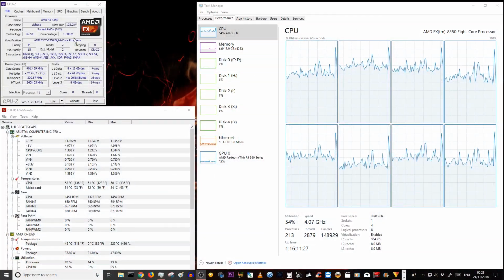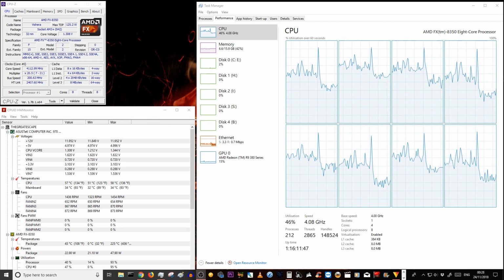You Don't Need A New Camera | Best Camera For YouTube Beginners Cheap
You Don't Need A New Camera to create good YouTube content, and the best camera for youtube beginners for cheap is the one you already have, alternatively consider an older DSLT like the Canon EOS 650D (Rebel T4i).

In this unplanned live session (and I am sick), I cover 3 types of older tech that can be used for content creation for YouTube and for general use, which are exactly the tech that is being used on this channel (HealMyTech) for YouTube at the moment.

Also to mention that I will be travelling urgently for the next 2 weeks, so there may not be tech videos, but some travel vlogs, sorry!

For video, A camera with fully articulated screen. ability to focus and autofocus during video recording, with a 3.5mm microphone input, and ability to record more than 10-12 minutes is reuired as a minimum.  The Canon EOS 650Dor Rebel T4i (another option is the Canon 550D or T3i).

There are more newer cameras, like mirrorless ones, but buying an older camera on the used marked will allow you to have money for the necessary accessories to complement a full video recording experience.

For your smartphone, as long as it does the job, then you can go for used previous generation like the Samsung Galaxy S7

And lastly, as long as you are creating 1080p videos, and not adding 3D effect or  colour grading, then the AMD FX 8350 still has some juice left both for content creation and gaming.

The overall philosophy is, use the tech that is needed to get he job done, whether its new or old, whether its cheap or expensive, but feel you need to upgrade just because there is a shiny new device out.

Time Stamps/Links:

Time Stamps/Links:

01:07 ✔ OMG! 3 Types Of YouTube Videos That WILL Grow Your Channel FAST | YouTube Secrets Finally Revealed

02:20 Is It Good For Vlogging Or YouTube? Canon EOS 1300D | Canon EOS Rebel T6 | DSLR Camera Review

13:05 I bought the Samsung Galaxy S5 in 2017 & Not Wait For The iPhone 8 Or iPhone X As A PC Tech Repair

14:12 ✔ Laptop Buying Traps To Avoid | Laptop Buying Guide 2019 At Currys PcWorld | Black Friday 2018

17:40 Should I Upgrade To Ryzen 5? When Should I Upgrade My Gaming Pc? Amd Ryzen Upgrade

Amazon UK
Amazon US Mic Go £47.46
Amazon UK
Amazon US
 Canon EOS 650D / Canon EOS Rebel T4i

Amazon UK
Amazon US BY M1 Lavalier Microphone UK

JK Mic-J 044 UK
JK Mic-J 044 US

Clip On Microphone
US Viltrox L116T £29.99
Amazon UK
Amazon US

04:28 12V 2A Power Adaptor 7.69
Amazon UK
Amazon US